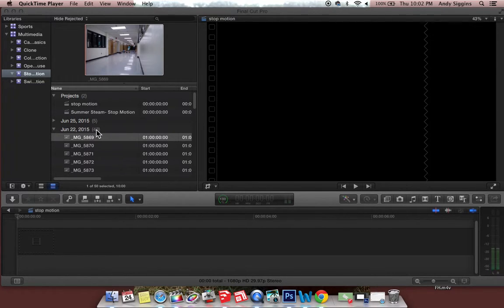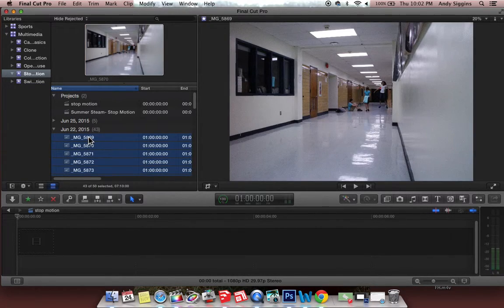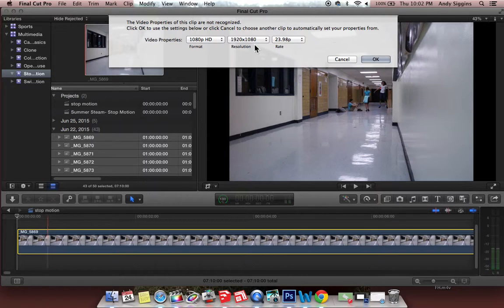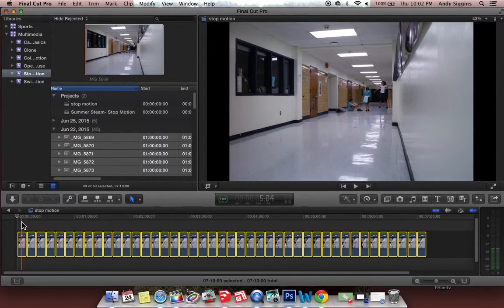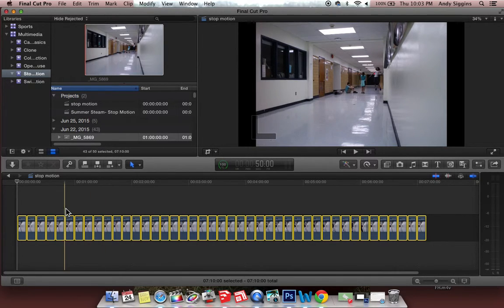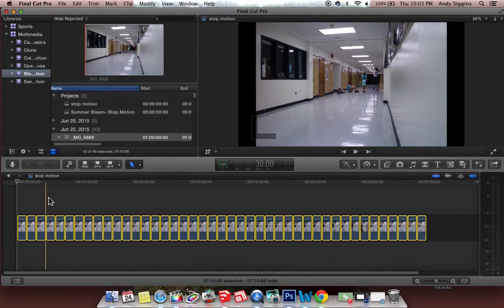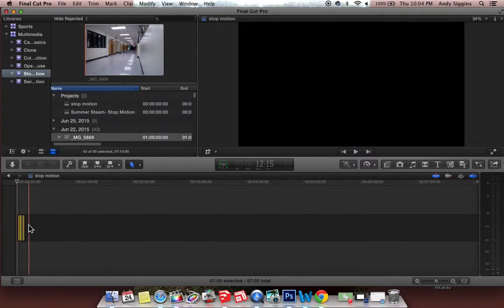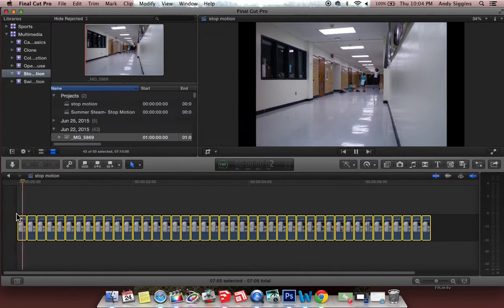Retiming Stop Motion Images